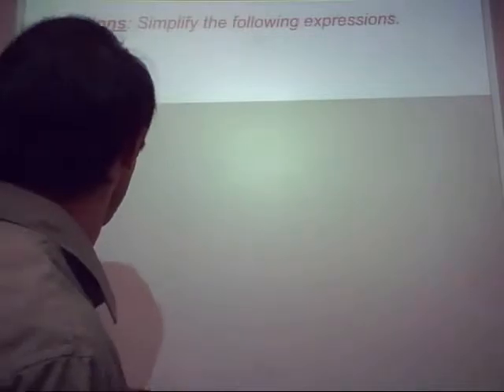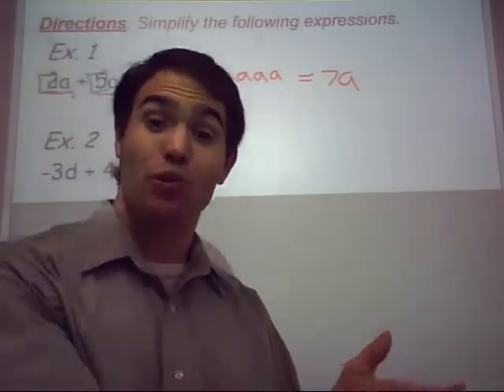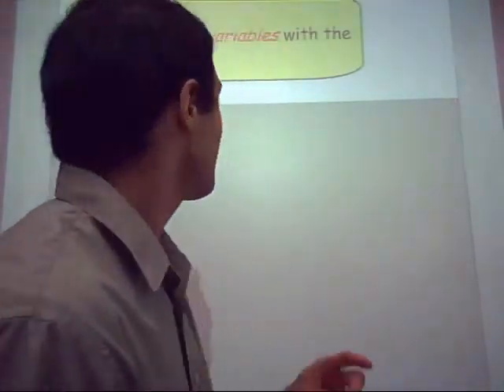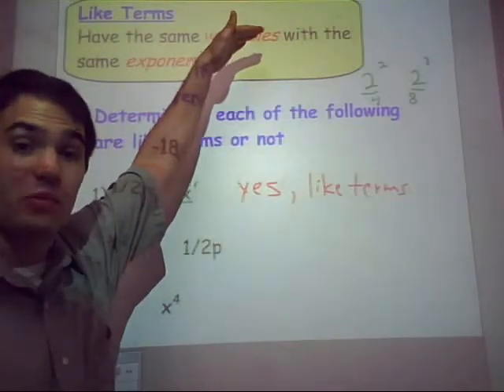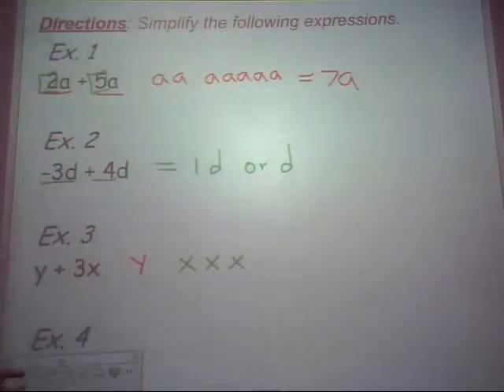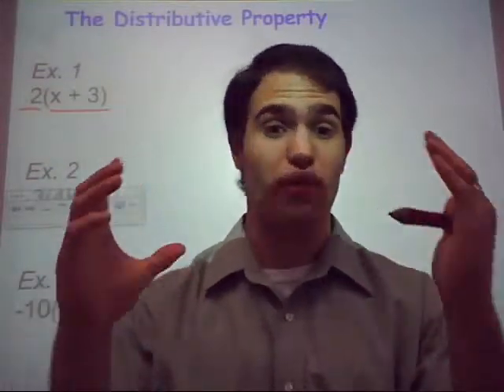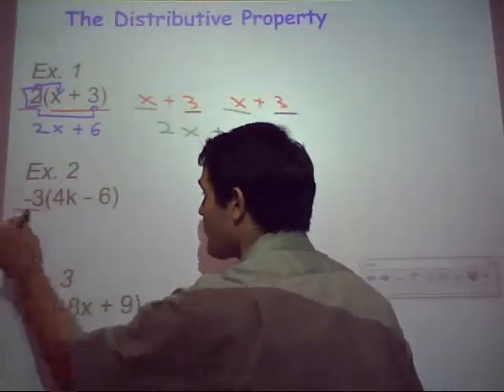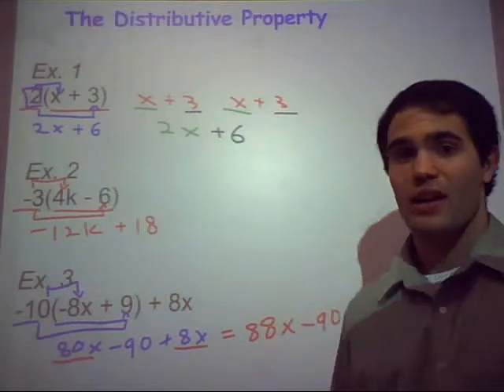Combining Like Terms and Distributive Property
How to simplify algebraic expressions by combining like terms and by using the distributive property.